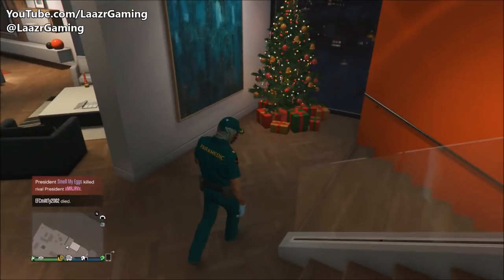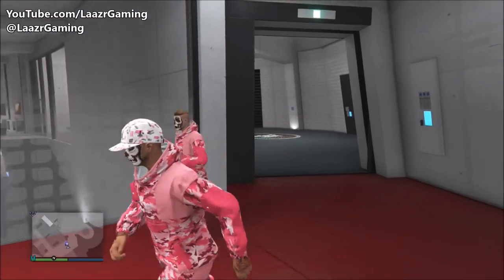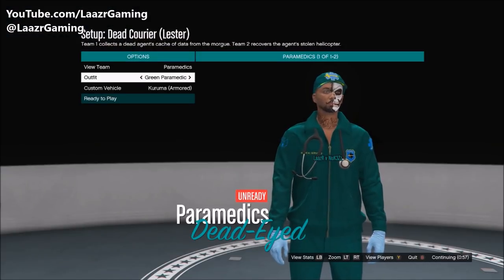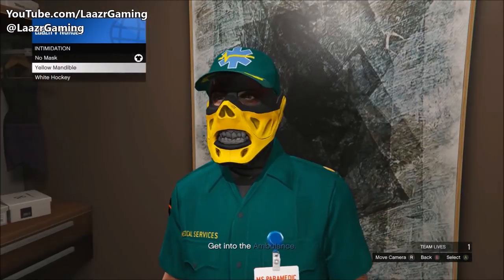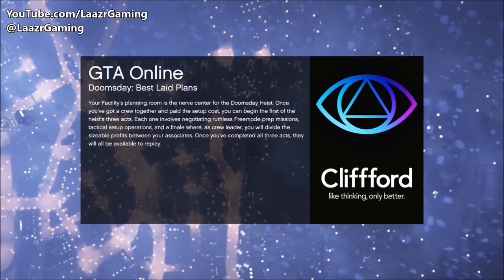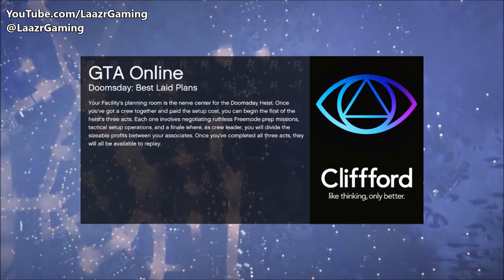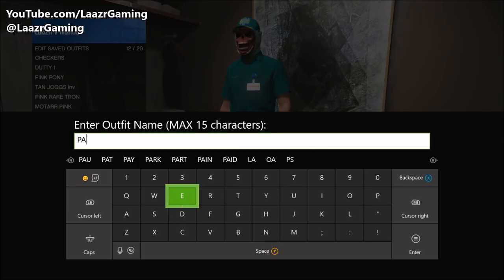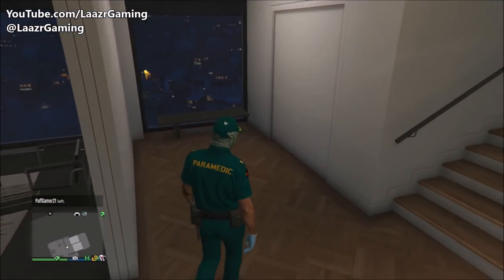GTA 5 ONLINE - How To Save "PARAMEDIC" Outfit Glitch! PS4/XB1/PC (New Clothing Glitches 1.42)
LaazrGaming Presents A Brand "NEW" LEGIT Grand Theft Auto V Online video, showcasing How To SAVE *PARAMEDIC OUTFIT* GLITCH!  This is not a "GTA 5 Money Glitch". This method is working after Patches 1.42 for Next Gen ps4 / Xbox one, PC.